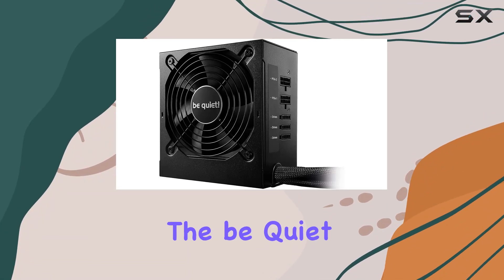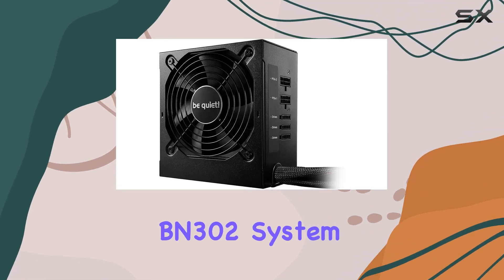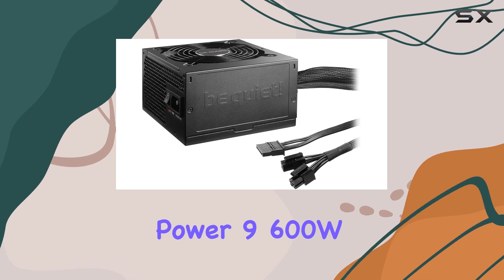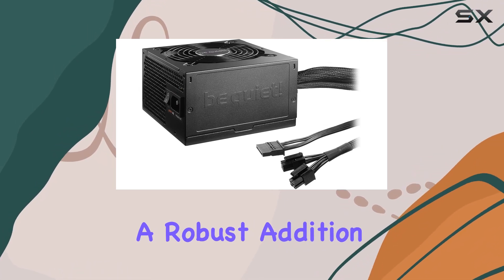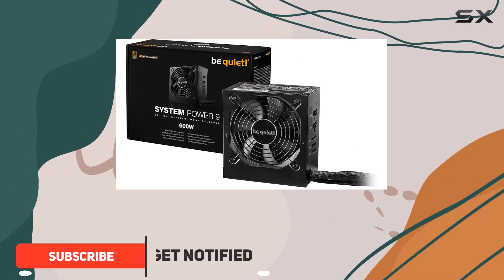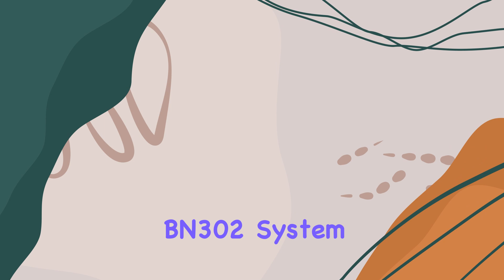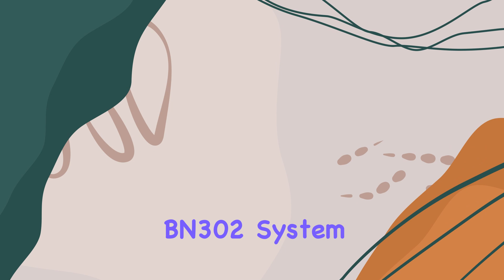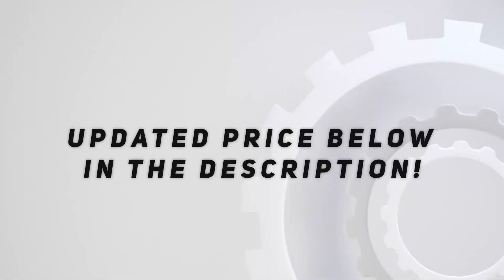be quiet! BN302 System Power 9 600W CM Power Supply: The Best Choice for Your PC!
0:00 Intro
0:06 Review

Things that we mentioned in this video:
be quiet! BN302 System : B07V5MHC17